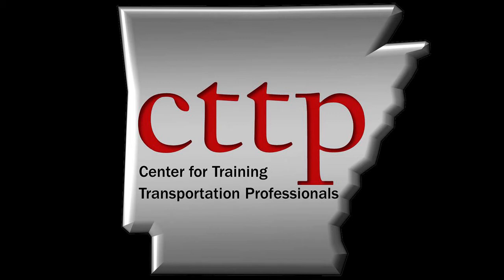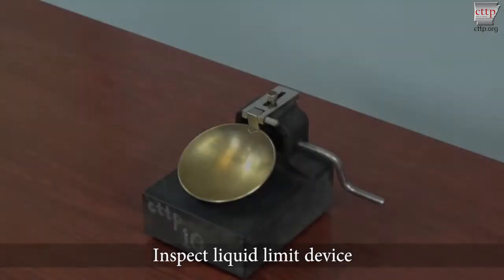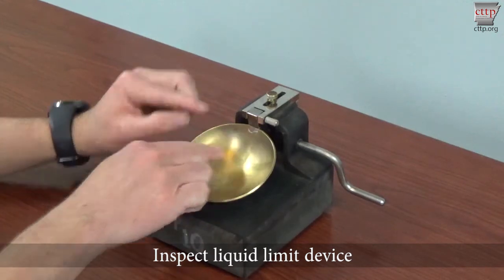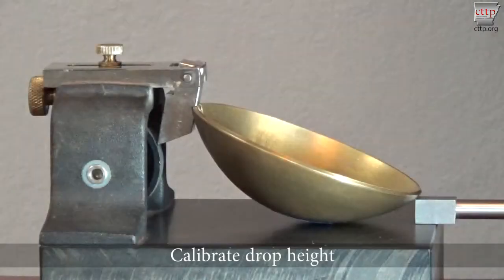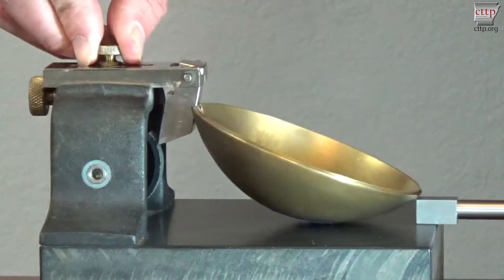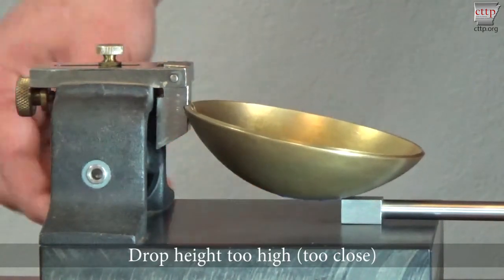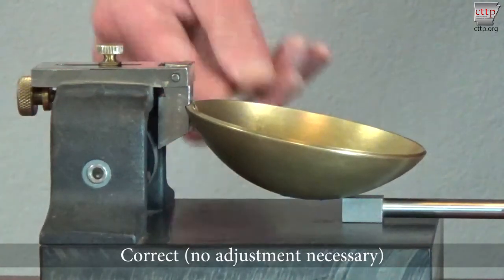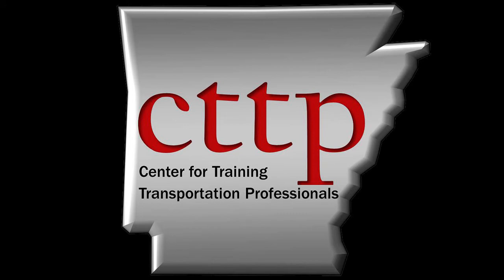AASHTO T 89 - Calibration of Liquid Limit Device